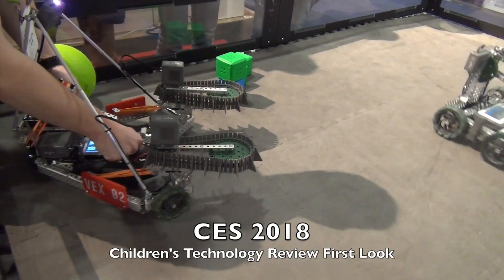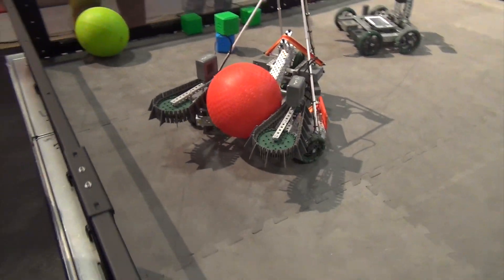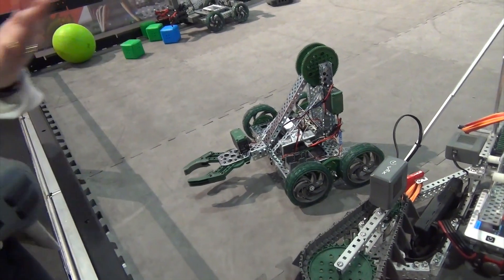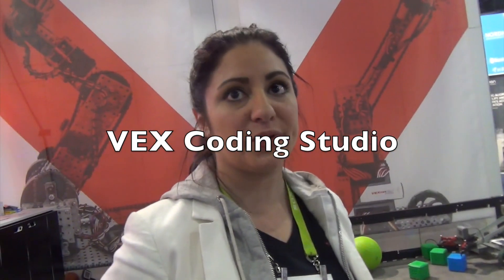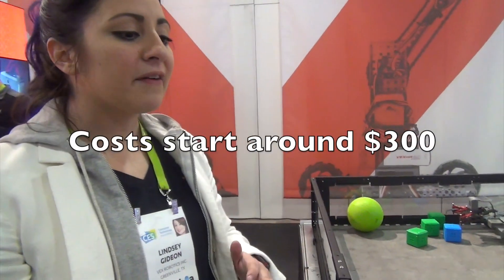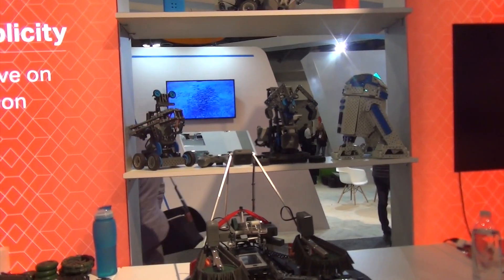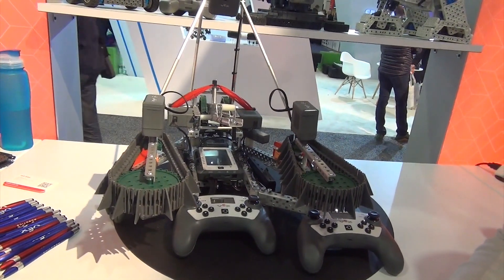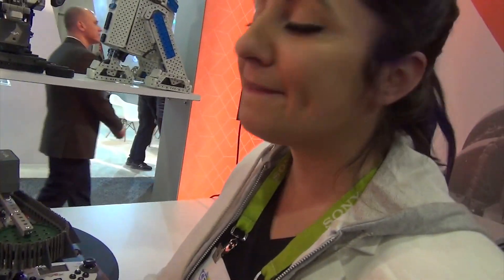VEX EDR V5 System -- CES 2018 Preview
The V5 "brain" has 21 "Smart Ports" so that you can connect any combination of motors, sensors and the V5 Robotics Radio. The color touch screen can show you what the  Vision Sensor sees.